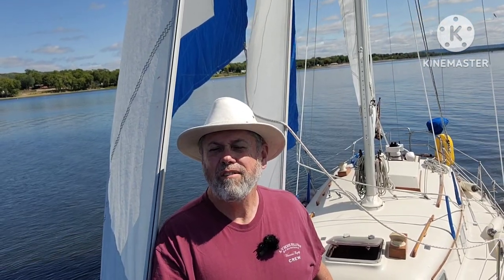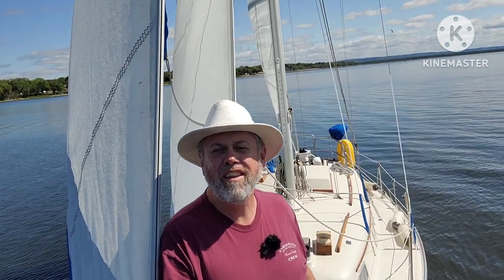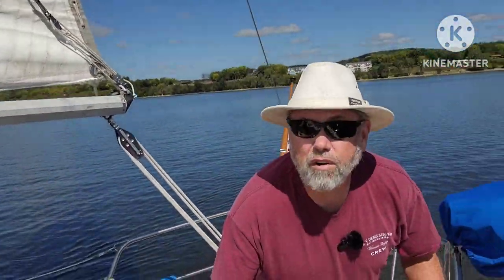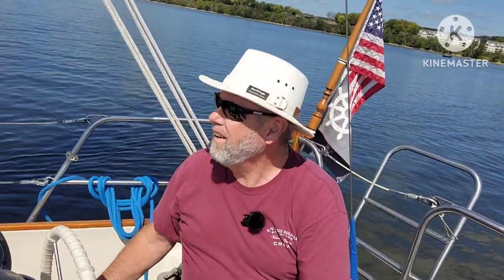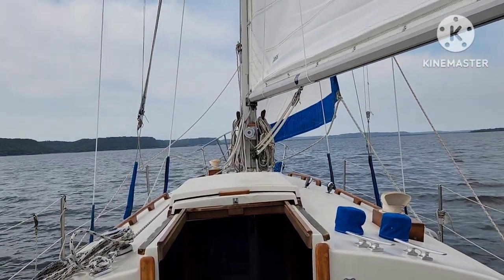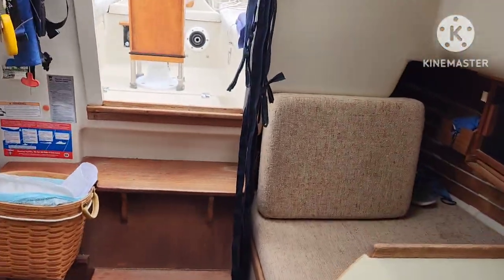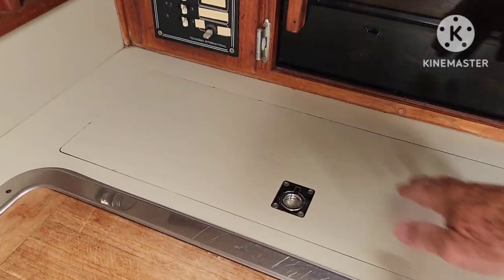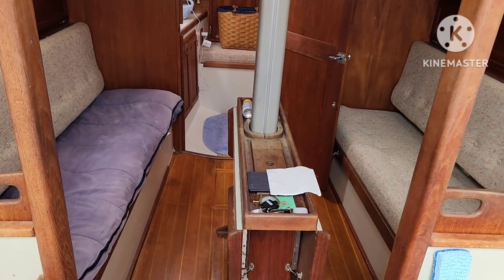Video 1: Test, test... is this thing on??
My first time creating a video. Started with a short video on our sailboat Winsome.